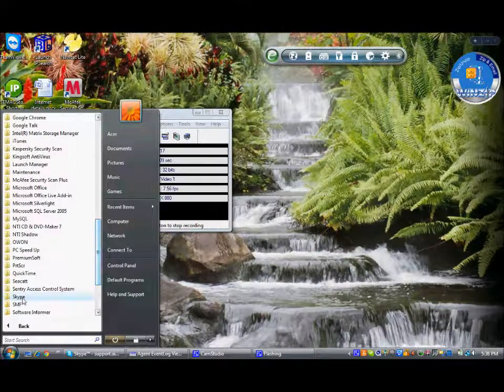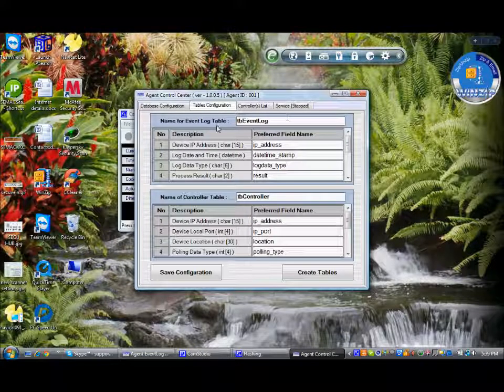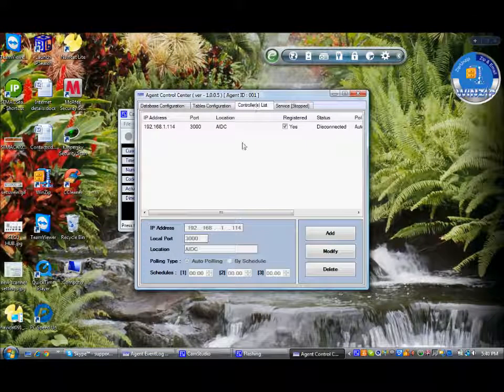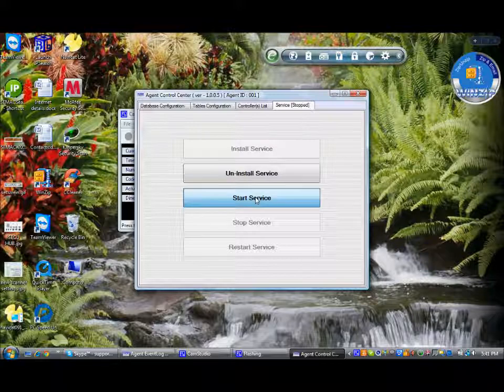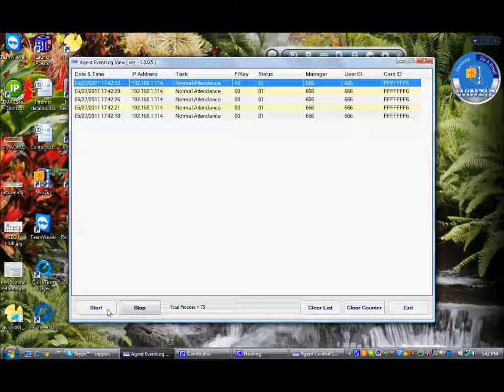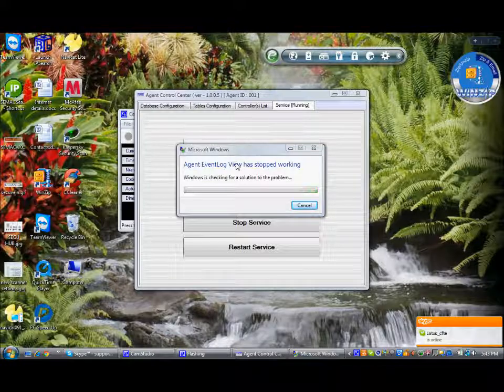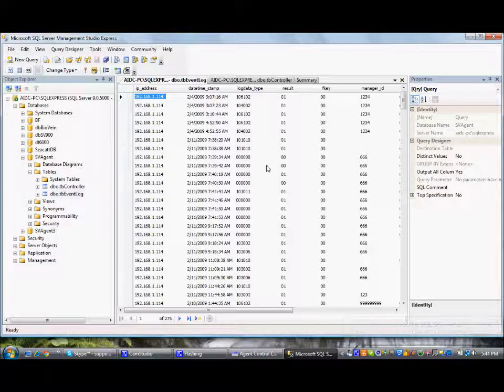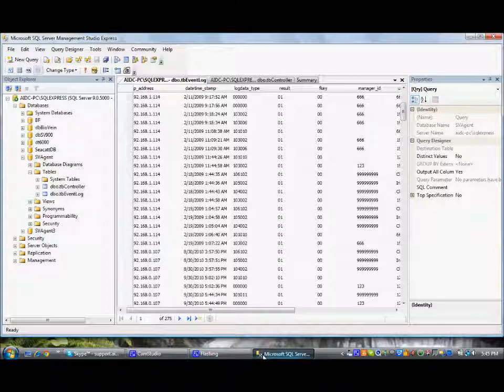SecuVein / Finger Vein SV-900i Agent Software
SV-900i Agent Software for Secuvein